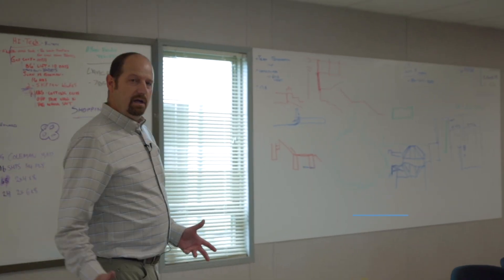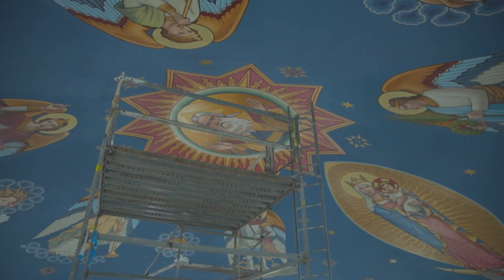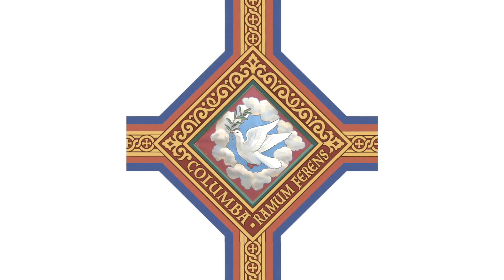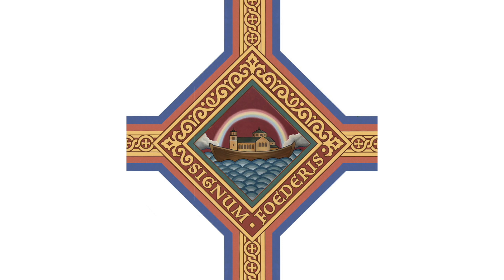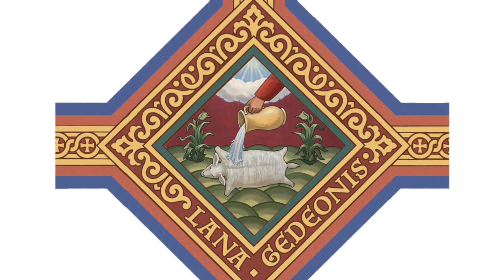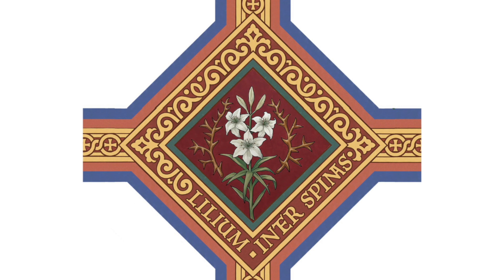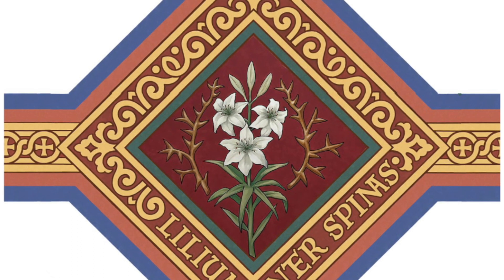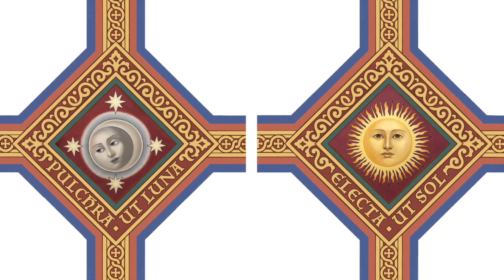August 1st 2022 - "Part 2" Marian Symbols Throughout The Immaculata - Building the Immaculata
Contents of this Video:

00:00 - Intro
00:25 - Construction Update with Kris Koenig
03:59 - Father Rutledge Intro
04:21 - First Symbol
06:30 - Second Symbol
09:16 - Third Symbol
12:40 - Fourth Symbol
15:21 - Fifth and Sixth Symbols
18:35 - Final Words
19:47 - Outro